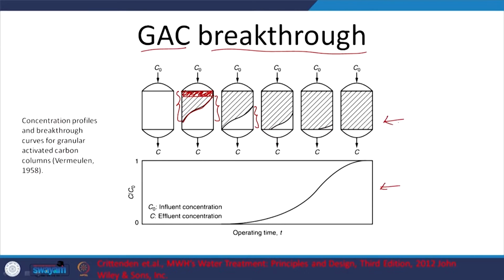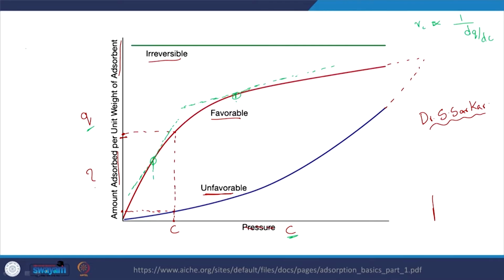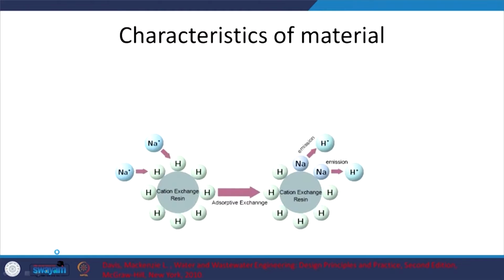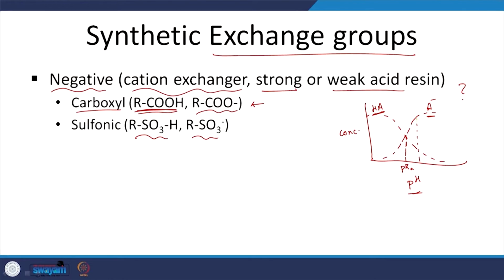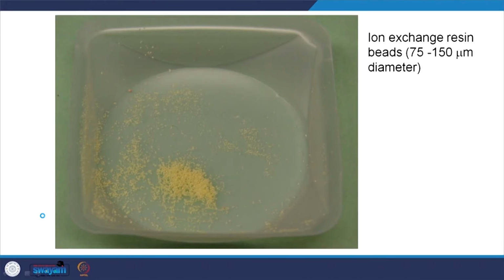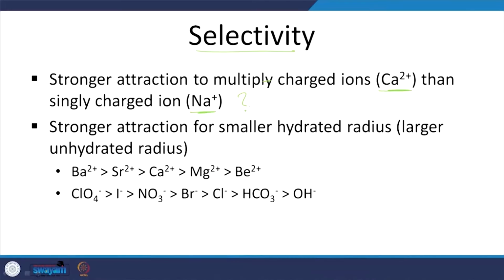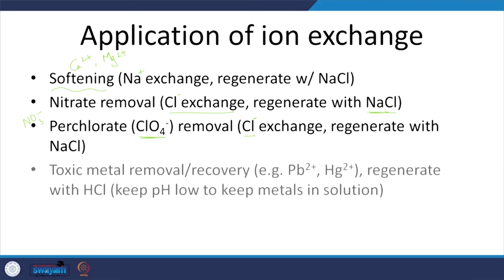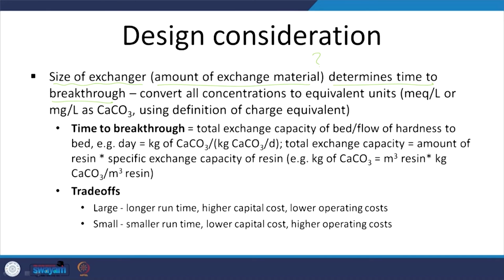Lecture 53: Ion Exchange